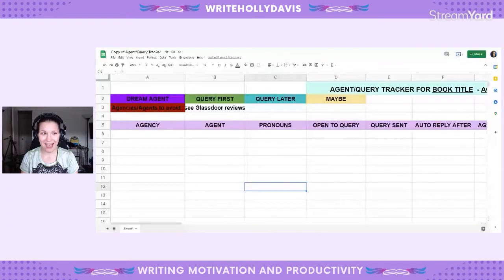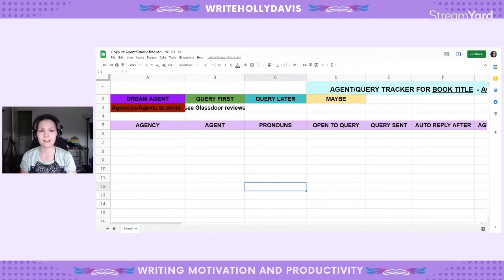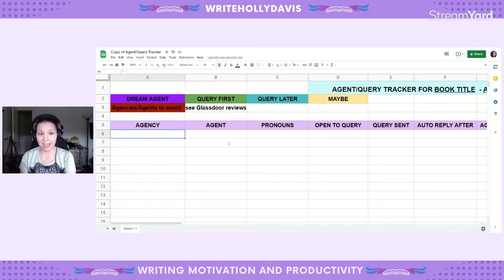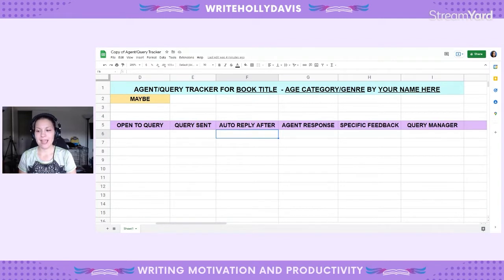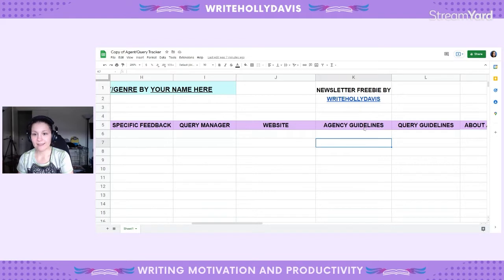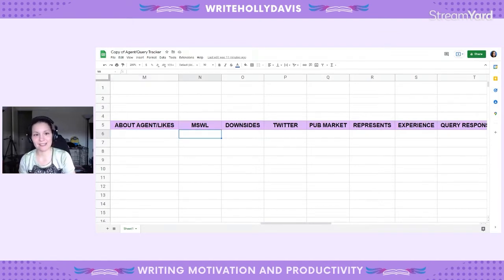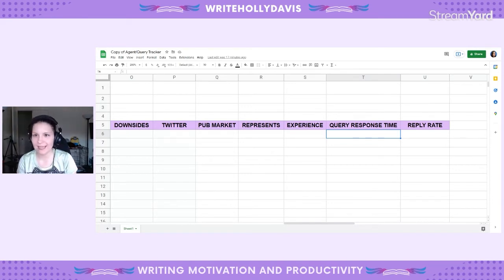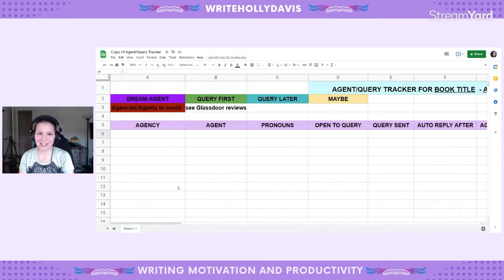The Best FREE Literary Agent & Query Tracker Spreadsheet!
Hey writer friends! :) Today's video is an awesome live walkthrough of the best free literary agent/query tracker spreadsheet! I made this so I can track my queries and agents I'm interested in for when I start querying Project Diamond and wanted to share this goodie with you too! Watch on to see all the details of the query tracker spreadsheet and how you can customize it to work for you! :)

What criteria do you look for in an agent/agency? ⤵

Time Stamps:
00:00 Intro: I share the best free literary agent and query tracker spreadsheet
01:10 Walkthrough of title and color coding for agent and query tracking
06:11 Walkthrough of literary agent and query submission information
19:47 How to get your free query tracker spreadsheet!

Join the Diversity is Lit Book Club!
Goodreads Group (our main hub where we vote on books and share fun stuff!)

Author Website BootCamp: Use this link to build your author platform!

My favorite writing craft books:
Save the Cat! Writes a Novel
The Emotion Thesaurus 2nd edition
Self-Editing for Fiction Writers
The Emotional Craft of Fiction
Creating Character Arcs

I love getting real mail. I write back!